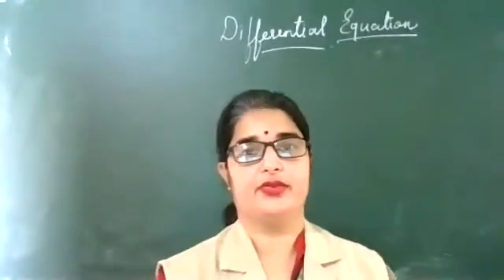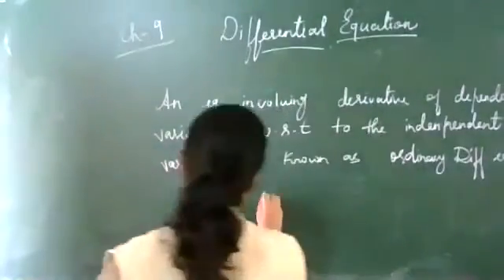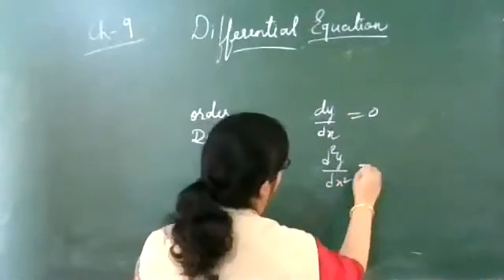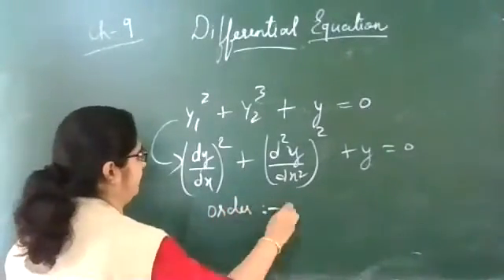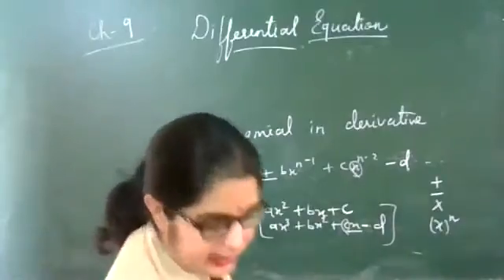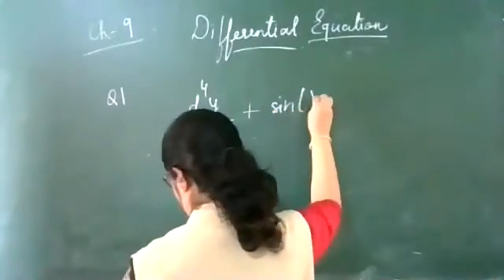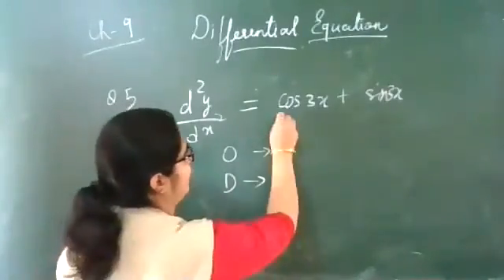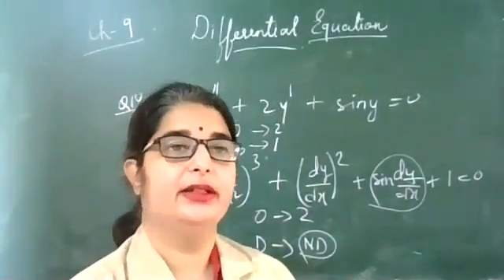XII Mathematics Ch 9 (18 09 20)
Meaning of Differential Equation and its order and Degree (Ex 9.1)